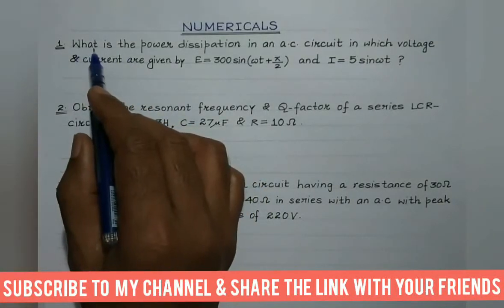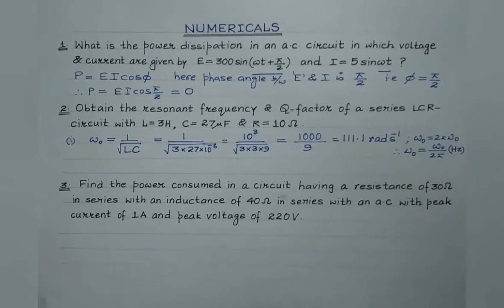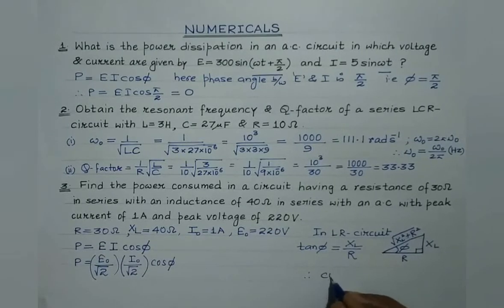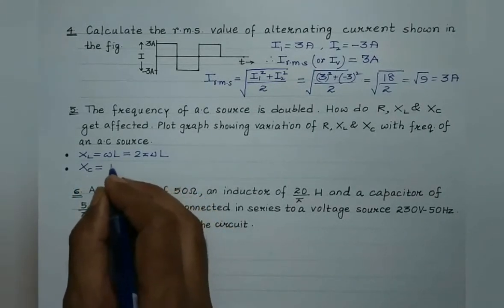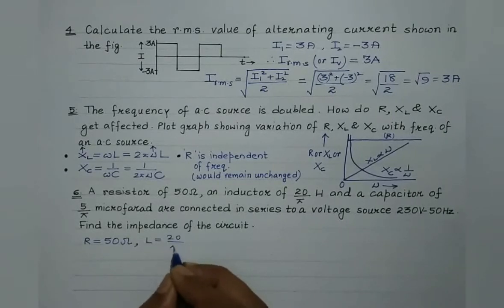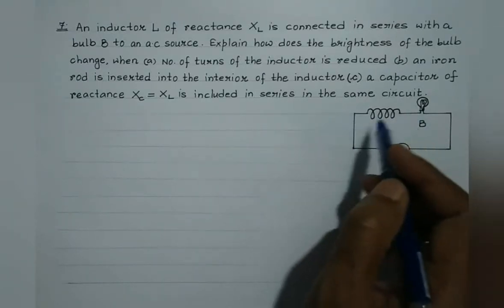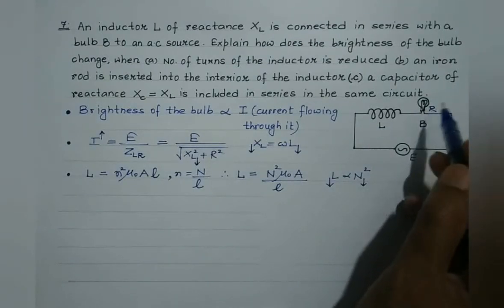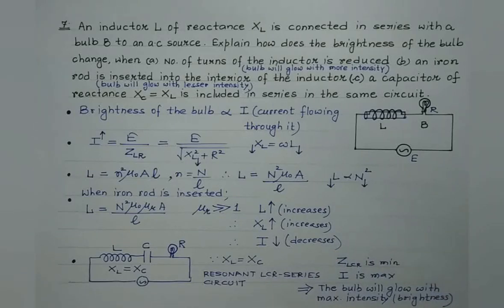Physicsforclass12 (Alternating current EMI22) -Numericals based on various AC circuits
Numericals based on reactance, impedance,power of various AC circuits.